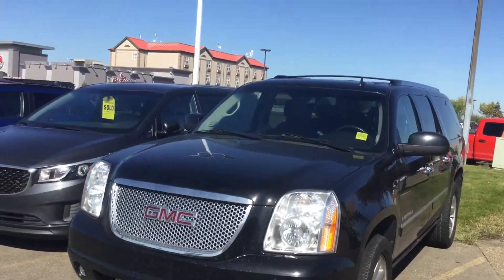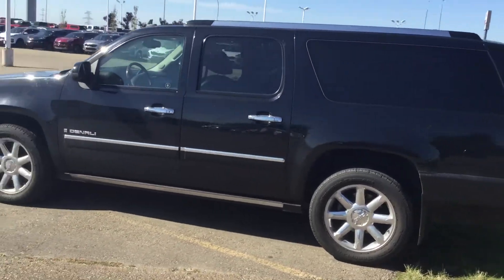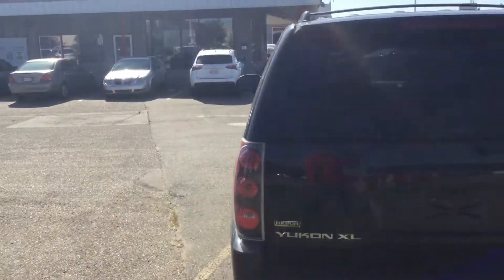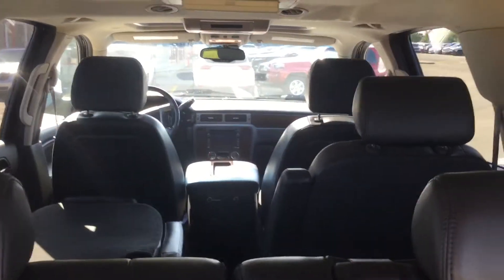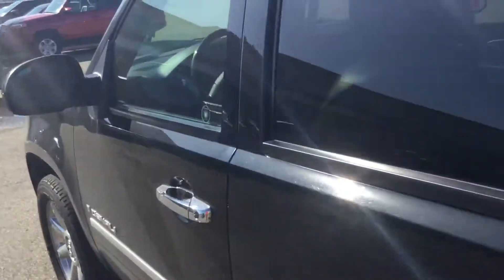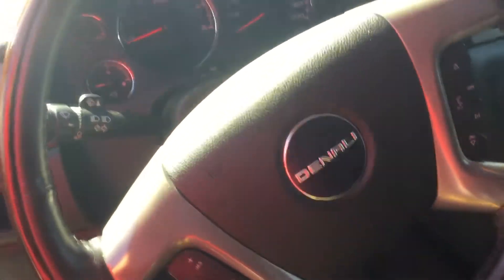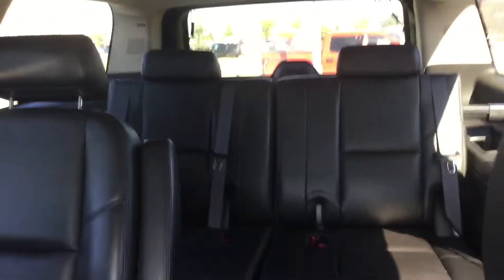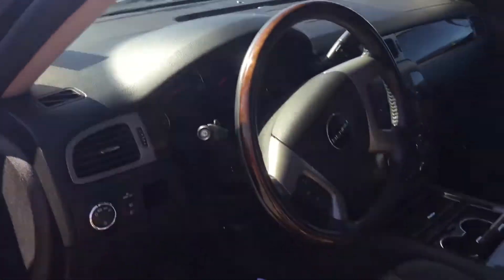2009 GMC Yukon by Sam at Sherwood Kia